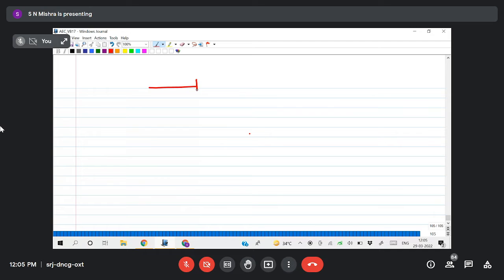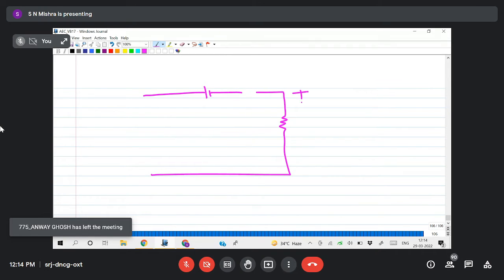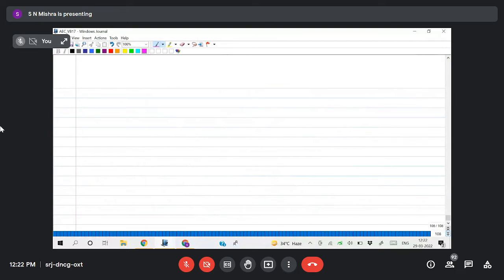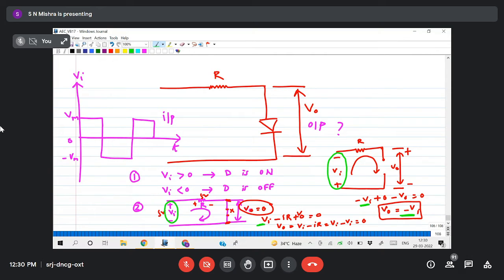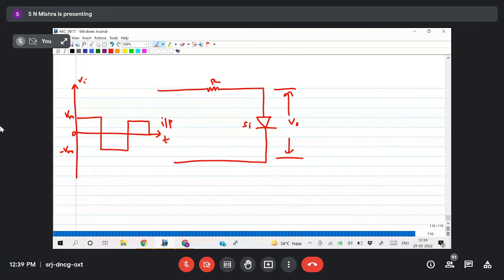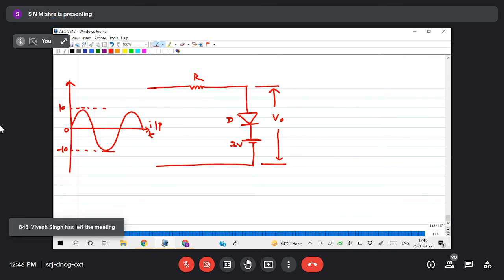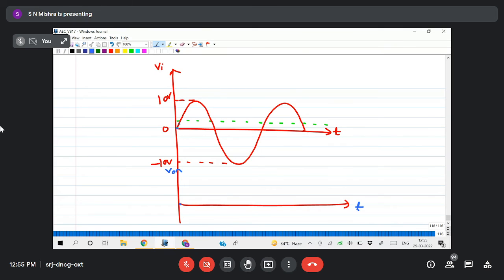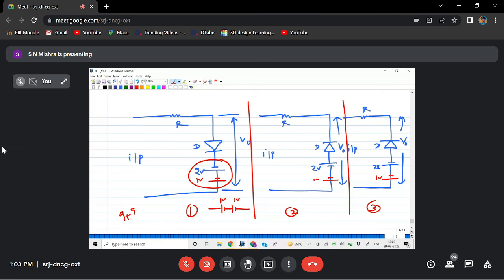AEC [29TH MARCH,2022 TUESDAY]